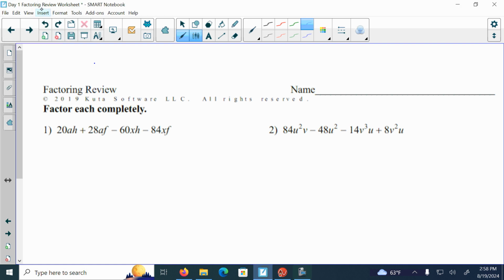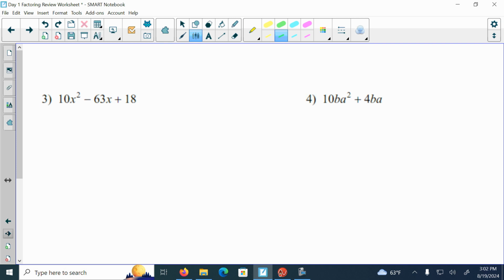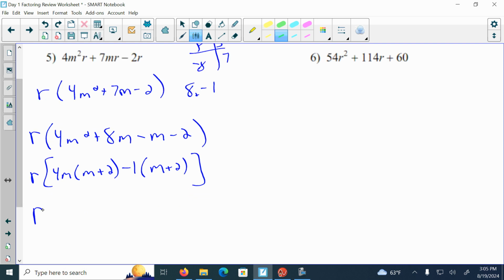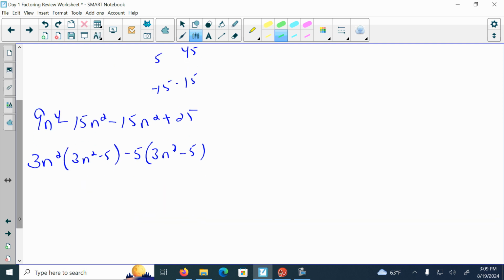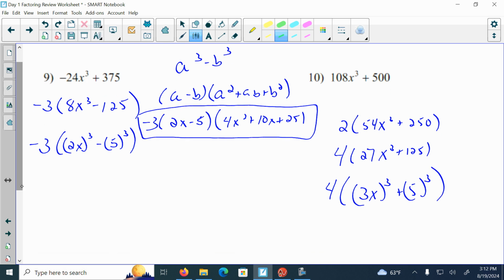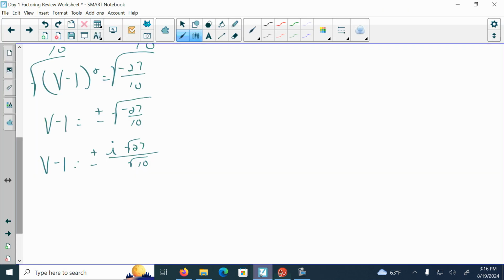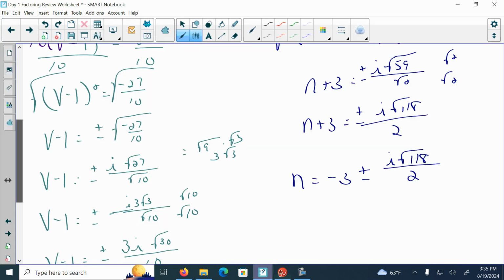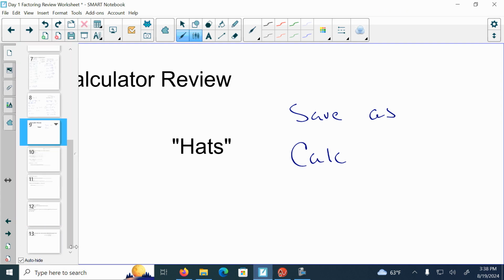Factoring Review Worksheet